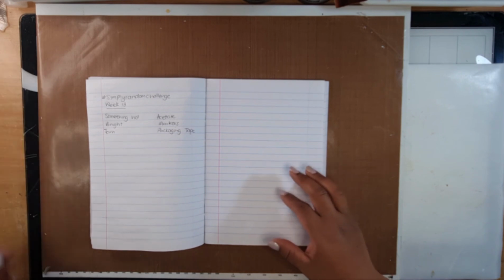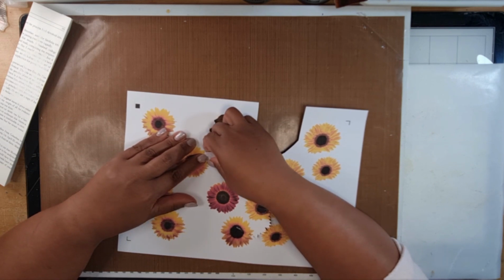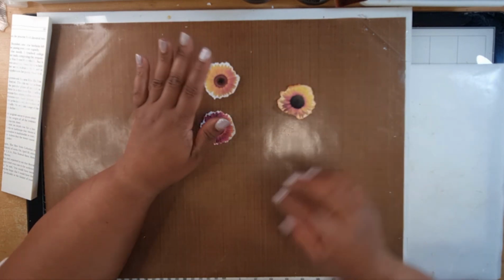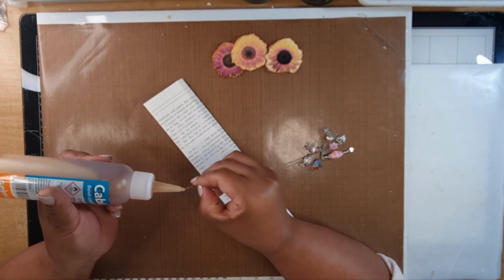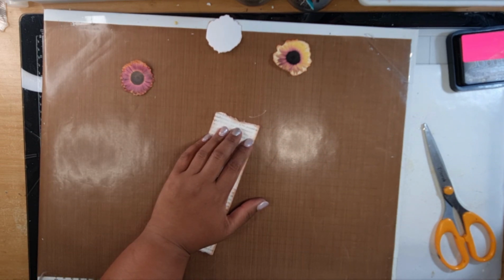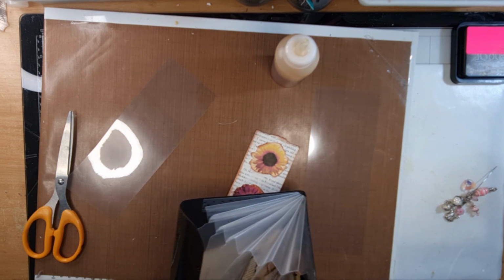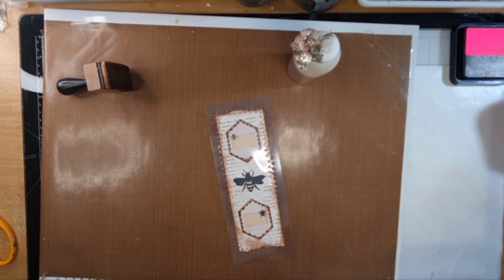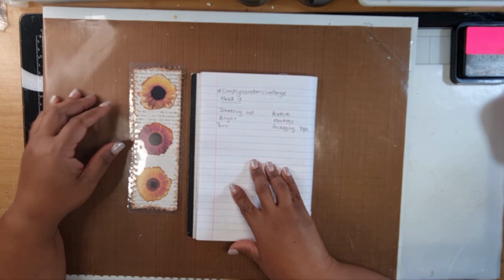MATCHING BOOKMARKS FOR YOUR JUNK JOURNALS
In this video I make a matching bookmark for my journal, using the six prompts from a challenge.